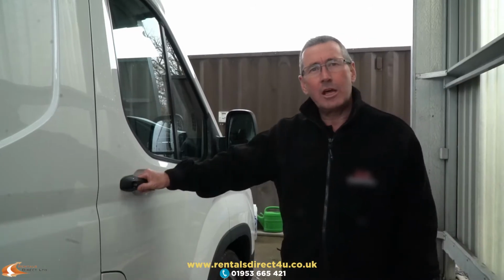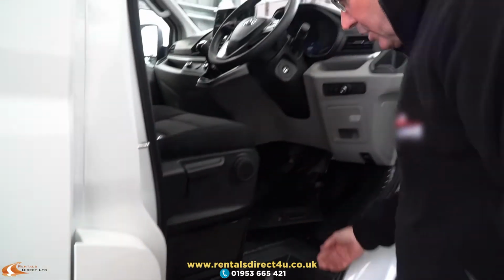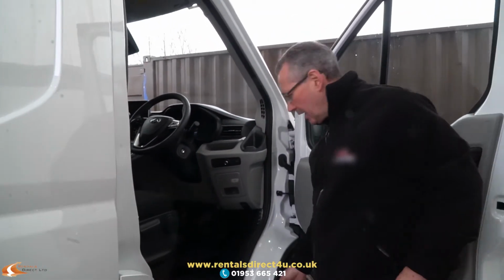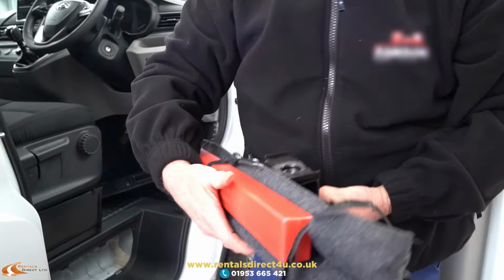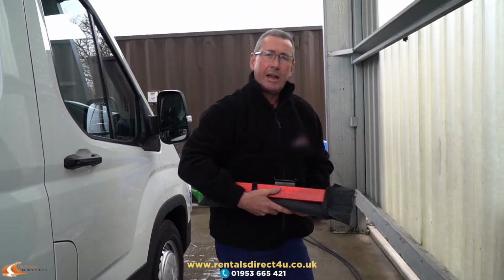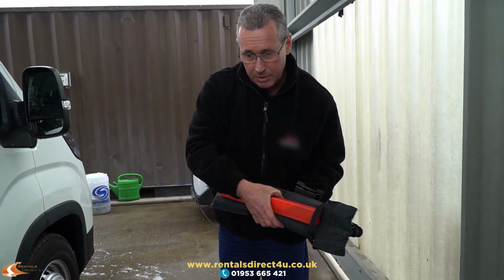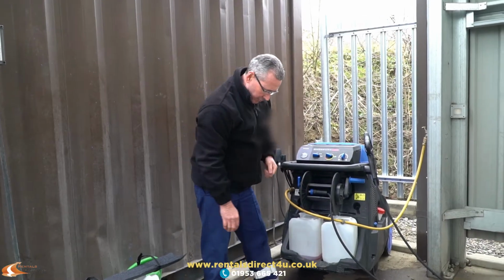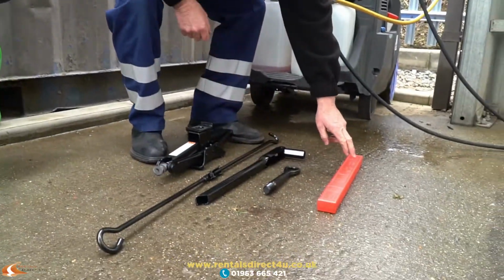Maxus Deliver 9 | Tool Kit Location